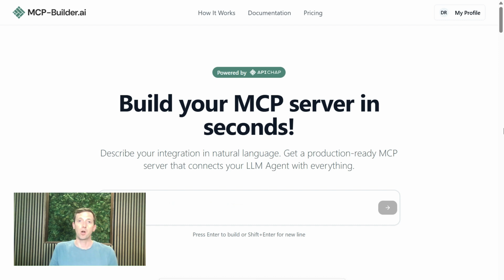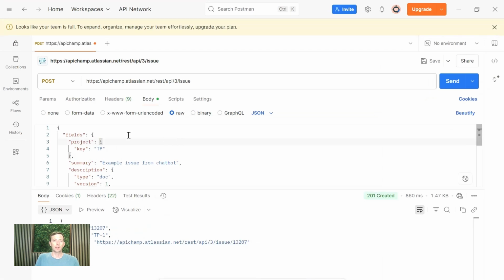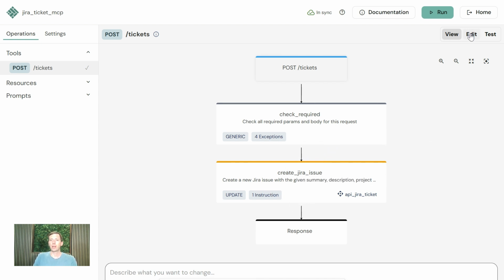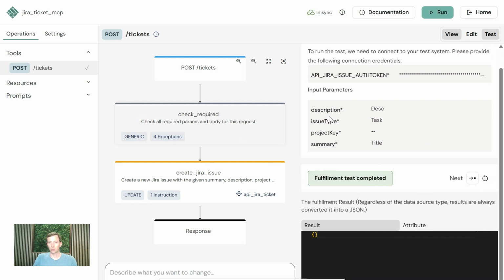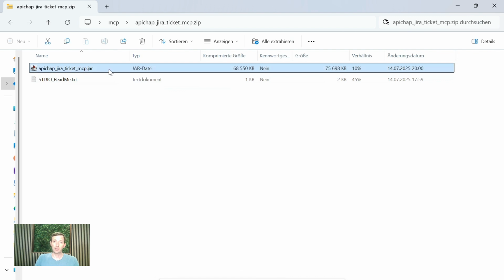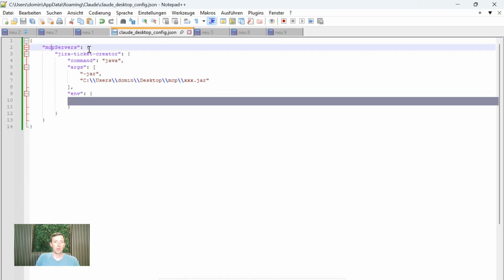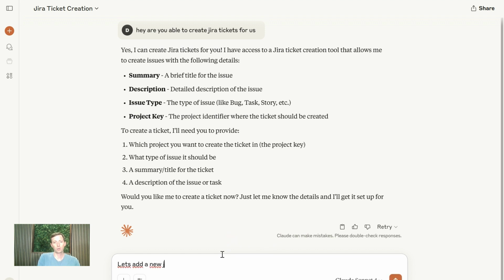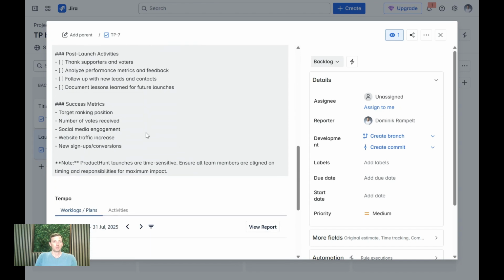Build your MCP-Server in natural language using MCP-Builder.ai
In this demo I show you how you can connect your AI Agent with your Jira or any other ticketing system in just a couple of minutes.